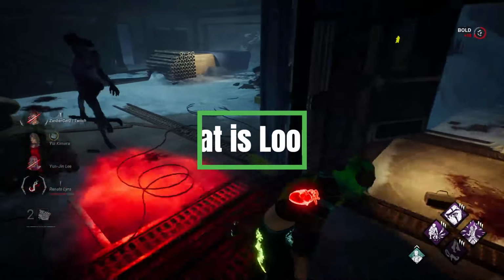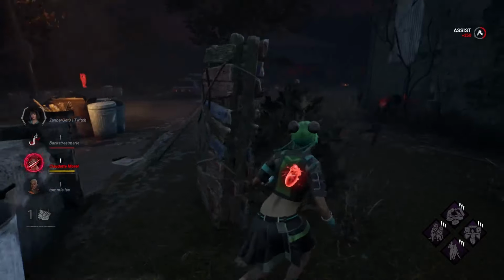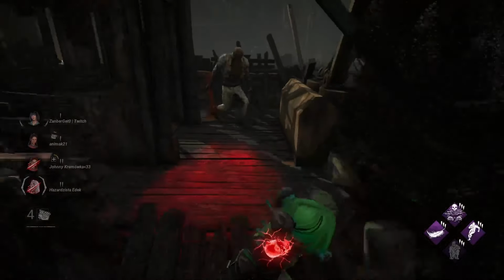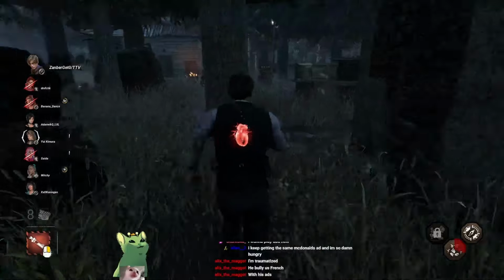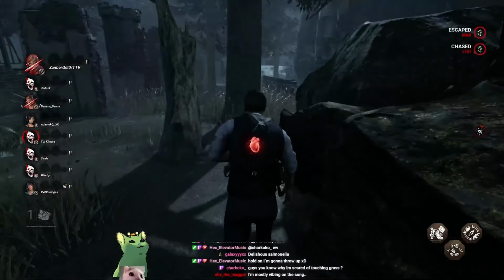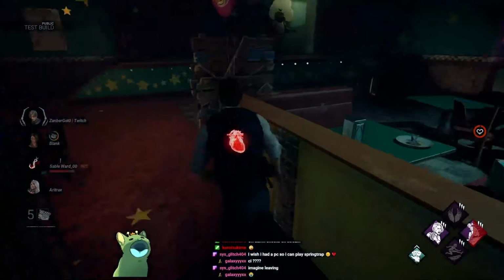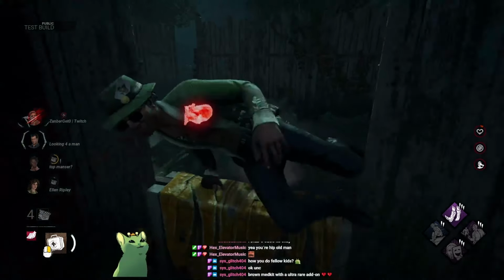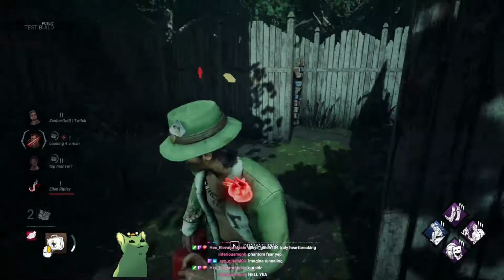How To IMPROVE Your Looping in Dead By Daylight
old title: How To REALLY get Better and IMPROVE Your Looping in Dead By Daylight

Check me out on Twitch!

0:00 Intro
0:34 What is Looping?
0:59 What should you do BEFORE a chase starts?
2:00 Windows of Opportunity good or bad?
4:01 Deadzones
5:20 Greed Pallets
6:18 Hug the Loops TIGHT
7:18 Faking Windows and Pallets
8:42 Greeding Pallets
9:56 Connecting Loops
10:36 Walking while in Chase and Checkspots
13:16 Fov Teching (Im cooked Tech)
15:30 Bonus Tip
16:55 Some Looping content

Dead by Daylight is an asymmetrical horror game where four survivors go up against one killer in a tense game of cat and mouse. Some of the top perks in the game include:
Exhaustion Perks: Sprint Burst, Dead Hard, Balanced Landing, Adrenaline
Meta Staples: Decisive Strike, Unbreakable, Iron Will, Object of Obsession
Killer Perks: Pop Goes the Weasel, Hex: Ruin, Corrupt Intervention
As for builds, some of the most fun and effective ones are:
The No Mither Build
Tryhard Survivor Build
Meta Survivor Build
Invincible Survivor Build
Vault Speed Build
Most Toxic Survivor Build
Legacy Survivor Build
Object of Obsession Build
Aura Reading Build
Genrushing Build
Best Survivor/Killer Builds overall
New killers are added to DBD regularly. Recently, Ken Kaneki from Tokyo Ghoul joined the roster as part of a new chapter—super exciting for fans of the series.
If you’re looking for awesome DBD YouTubers (besides me, of course), check out:
Otzdarva
Ayrun
TheJRM
and the goat Puffalope
These creators cover everything from meta builds to survivor techs.
Some of my favorite techs include the Dumb Tech, CJ Tech, Ayrun Tech, and of course, holing killers.